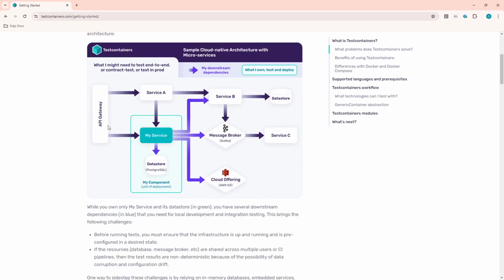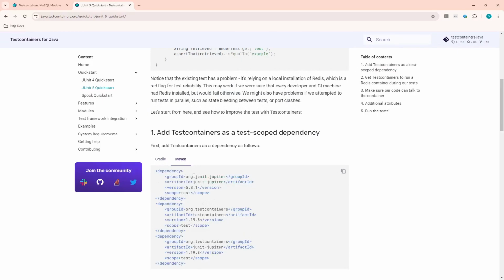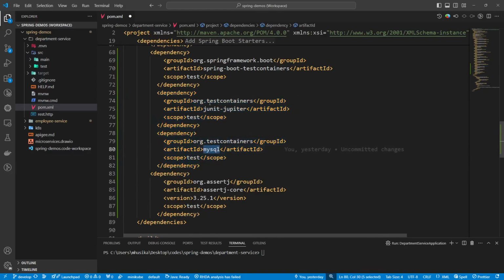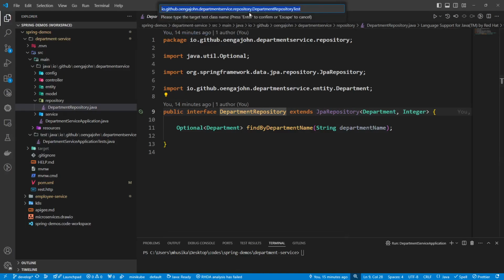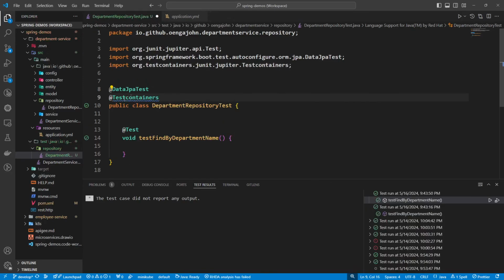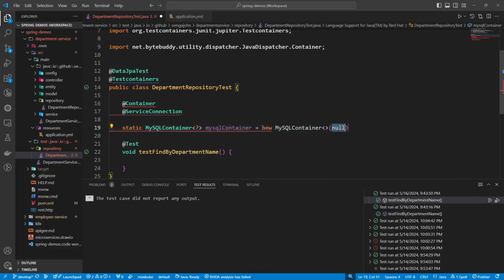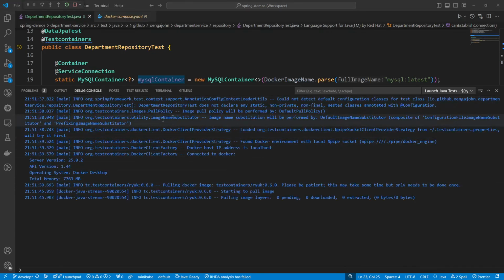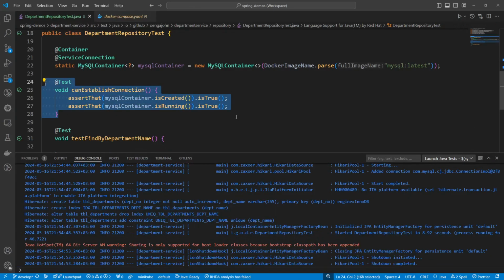Mastering Microservices with Spring Boot 3: Docker & Kubernetes | End-to-End Series (Part 14)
Welcome to Part 14 of our End-to-End series on mastering microservices with Spring Boot 3, Docker, and Kubernetes. In this episode, we set up a testing framework using Testcontainers, JUnit Jupiter, Mockito, and AssertJ. Join us as we demonstrate how to configure and utilize these tools to create robust and reliable tests for your microservices. With practical examples and best practices, this episode equips you with the knowledge to effectively test and validate your microservices architecture. Whether you're new to microservices testing or an experienced developer, this episode provides valuable insights to enhance your testing workflows.